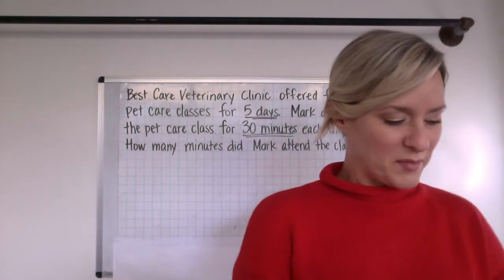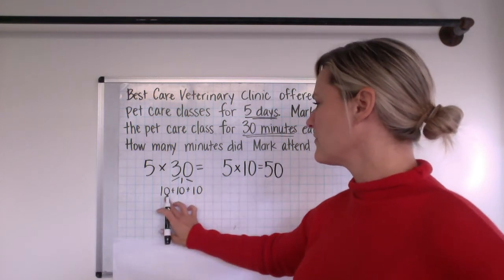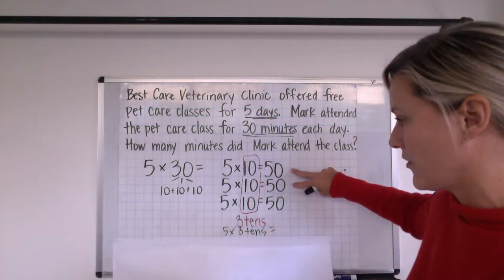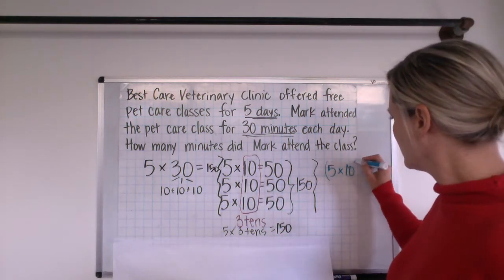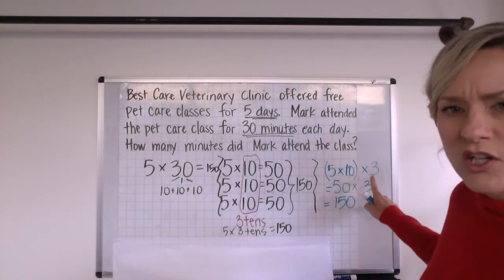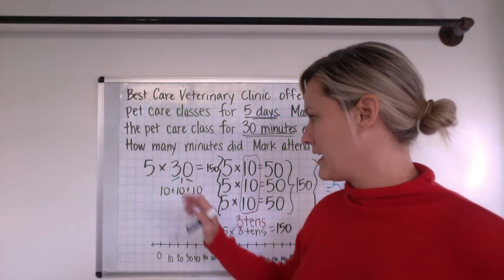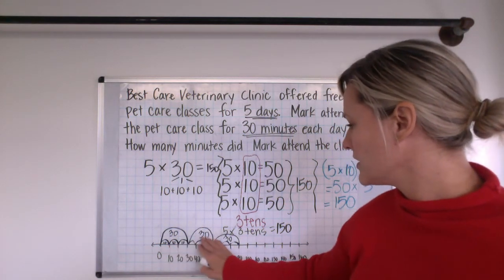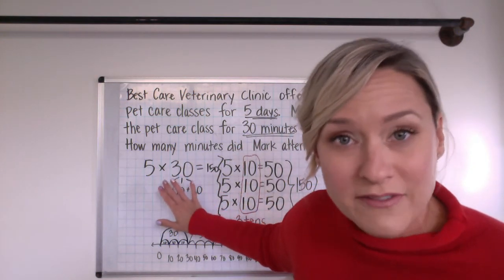5.4 Multiplication Strategies with Multiples of 10